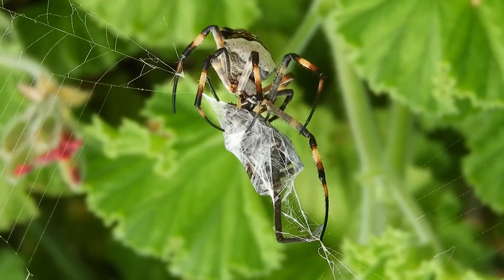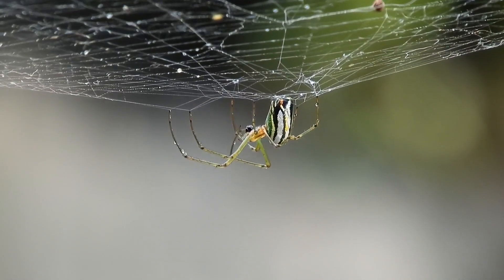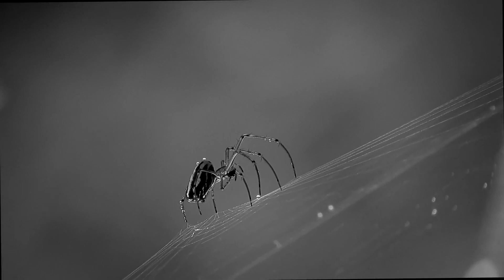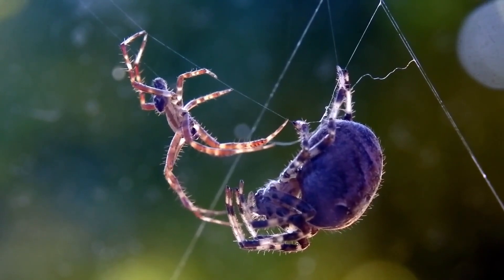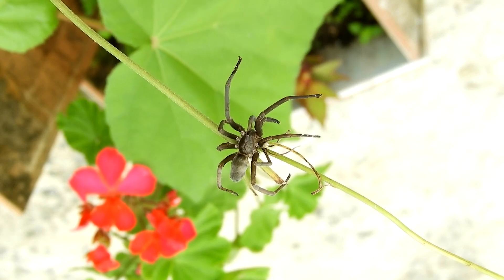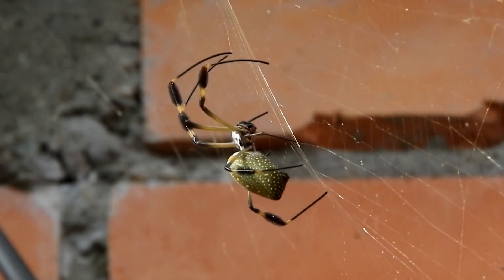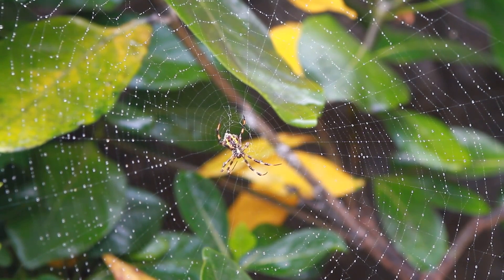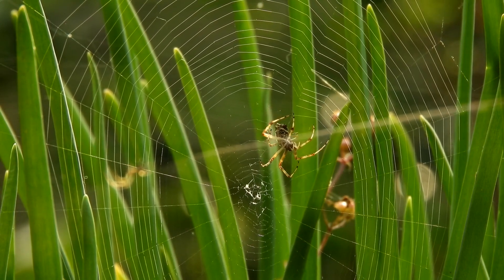Spiders: Nature's Master Architects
Spiders are fascinating arachnids belonging to the class Arachnida, which also includes scorpions, ticks, and mites. These small creatures are found on every continent except Antarctica and have adapted to a wide range of environments, from rainforests to deserts. There are approximately 50,000 known species of spiders, with many more yet to be discovered.

Physical Characteristics:
Spiders have a distinctive body structure with two main body segments: the cephalothorax and the abdomen. The cephalothorax, also called the prosoma, is a fused region containing the head and thorax. It bears the spider's eyes, mouthparts (chelicerae), and four pairs of legs. The abdomen, also known as the opisthosoma, is connected to the cephalothorax by a narrow stalk called the pedicel.

Legs:
Spiders have eight legs, which distinguishes them from insects that have only six legs. Their legs are jointed and equipped with bristles, enabling them to move with precision and agility. Some species can walk, while others can jump, swim, or even glide using silk threads.

Eyes:
Most spiders have multiple eyes, typically eight, arranged in various patterns on the front of their cephalothorax. The arrangement and number of eyes can vary among different species, and some spiders have excellent vision, while others rely more on their other senses.

Silk Production:
One of the most unique features of spiders is their ability to produce silk, a protein-based thread that they use for a variety of purposes. Silk is created by specialized abdominal glands known as spinnerets. Each spider species produces several types of silk, each serving specific functions, such as building webs, capturing prey, constructing egg sacs, or creating draglines for movement.

Feeding and Hunting:
Spiders are predominantly carnivorous, feeding on insects and other small arthropods. They employ various hunting strategies depending on their species. Some spiders build intricate and specialized webs to catch prey, while others actively stalk and ambush their victims. Certain spider species, like the tarantula, can even overpower larger prey using venom injected through their fangs.

Life Cycle:
The spider's life cycle typically begins with an egg sac that the female spider constructs to protect her eggs. After hatching, spiderlings undergo multiple molting stages as they grow. Molting involves shedding their exoskeleton to accommodate their increasing size. Once fully developed, spiders become sexually mature and begin the process of finding mates to reproduce.

Venom and Defense:
Many spiders possess venom glands and fangs to subdue their prey. However, the toxicity and effect of their venom vary widely among species. Some spiders, like the black widow and brown recluse, have venom that can be harmful or even dangerous to humans. In contrast, most spiders' venom is primarily designed to immobilize insects and poses minimal threat to humans.

Role in Ecosystems:
Spiders play a crucial role in various ecosystems as they help control insect populations. By preying on insects, spiders contribute to the balance of natural ecosystems and prevent the unchecked proliferation of certain pest species.

While some people fear spiders due to their appearance and reputation, it's important to remember that the vast majority of spider species are harmless to humans and contribute positively to the environment. In fact, their silk production and hunting abilities have inspired numerous human innovations, such as engineering and medical advancements.